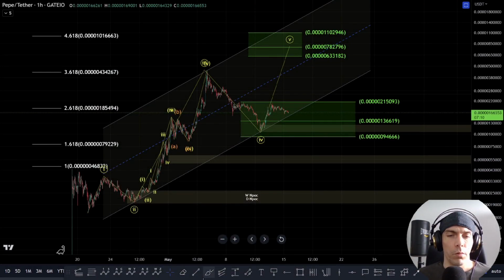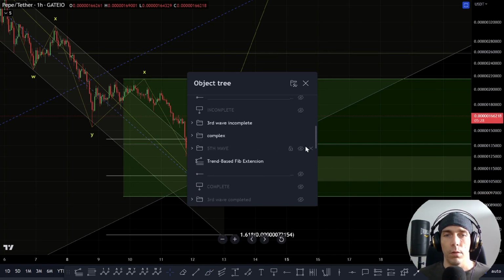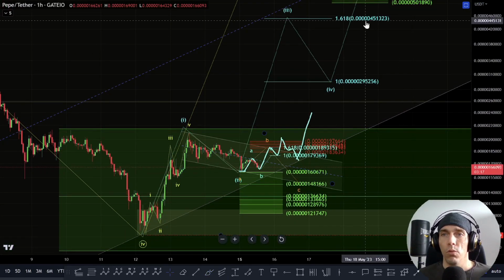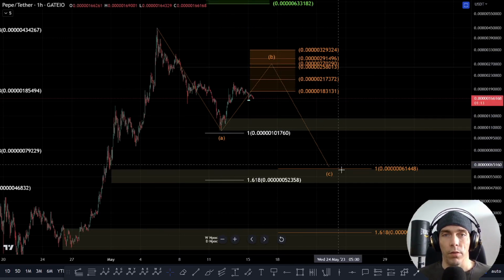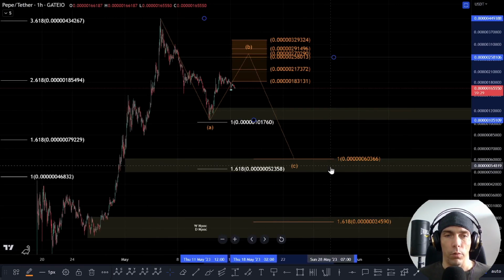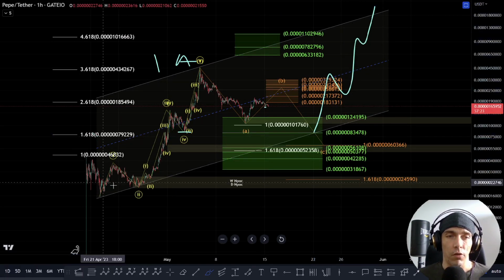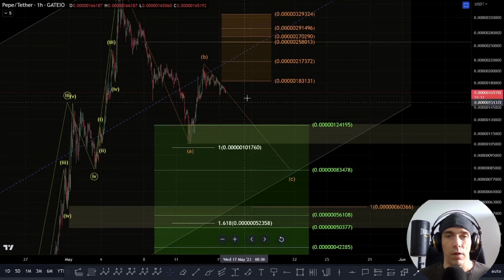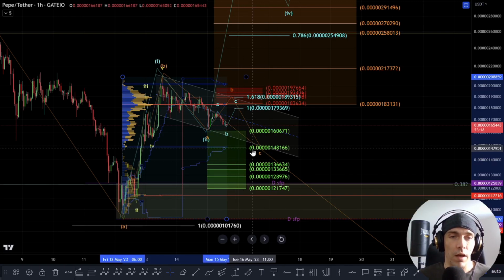⚠️HUGE MOVE COMING⚠️ - PEPE PEPE COIN Price UPDATE - Technical Analysis/Elliott Wave Analysis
Welcome everyone, PEPE, PEPE COIN price prediction today brought to you by Savage as he covers PEPE technical analysis and PEPE Elliott wave analysis, giving various timeframe PEPE COIN price prediction! This video talks about the PEPE Crypto price and Savage covers his PEPE COIN Elliott wave count to discuss where the PEPE price could be going. PEPE news and PEPE price prediction.

👉 Trading View.